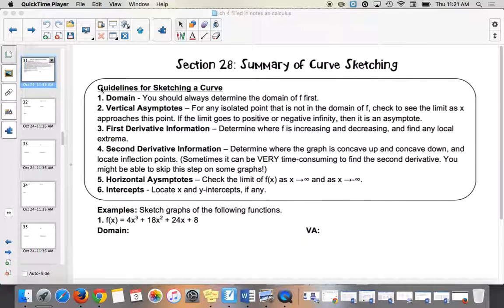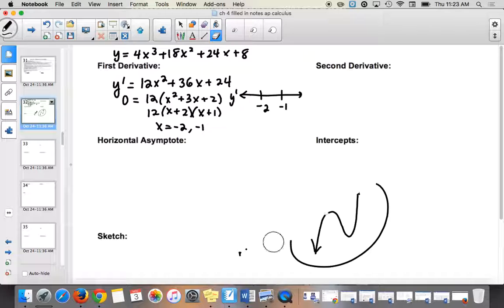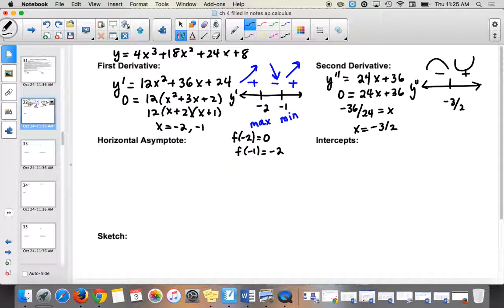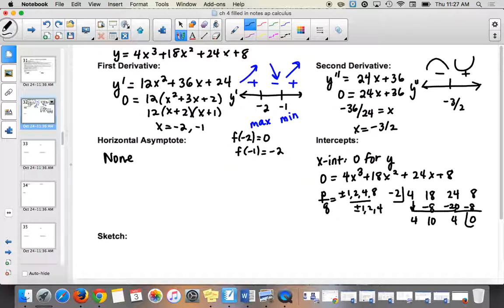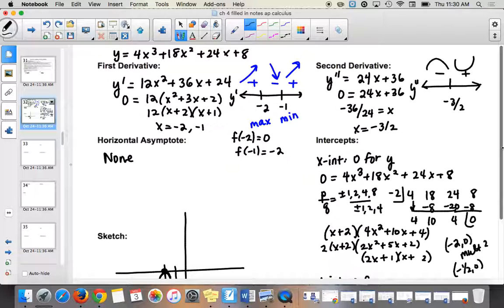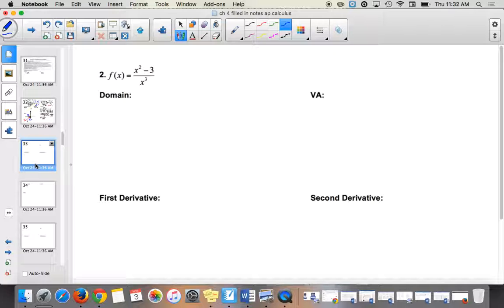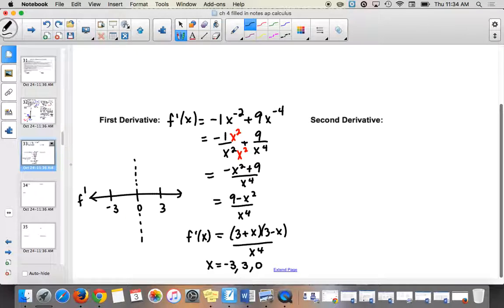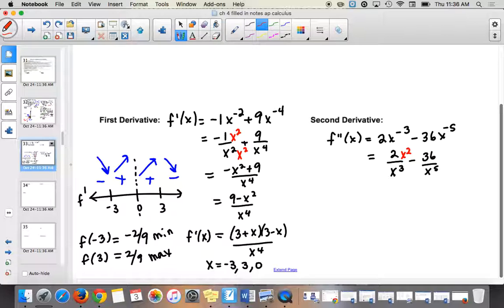Section 28 AP Calculus Graphing (Partial Recording)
-Search on YouTube page for last year's version of this!